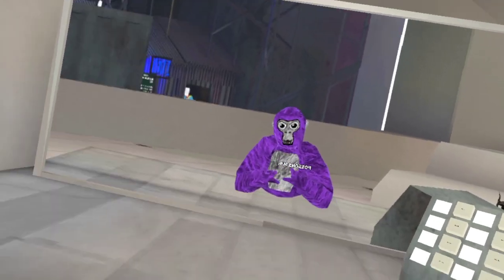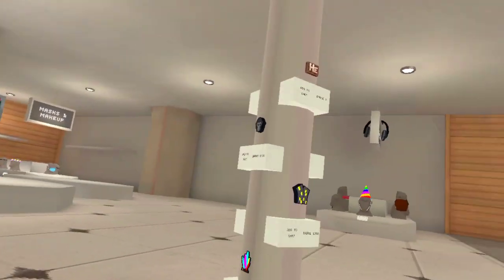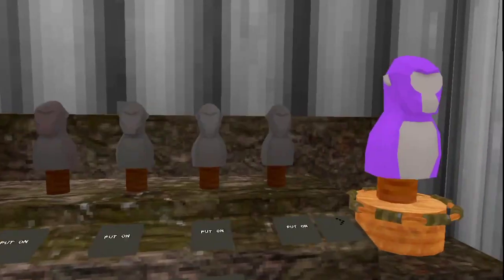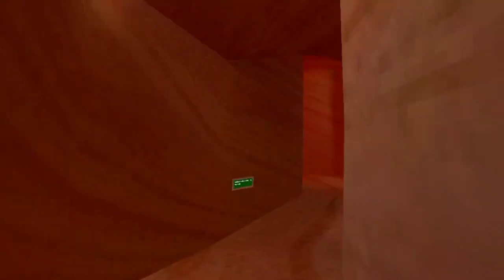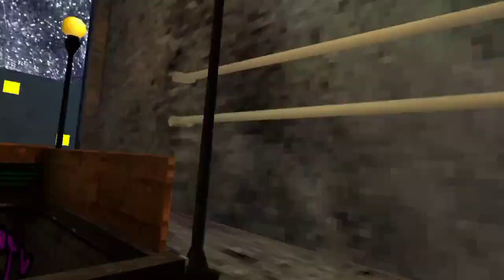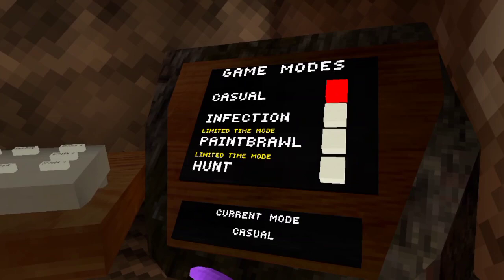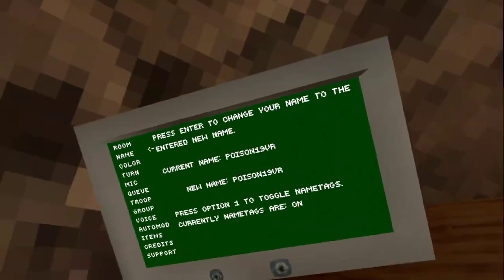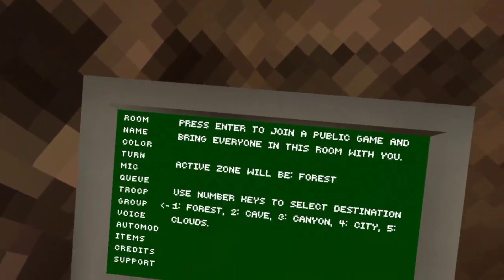The basics of Gorilla Tag